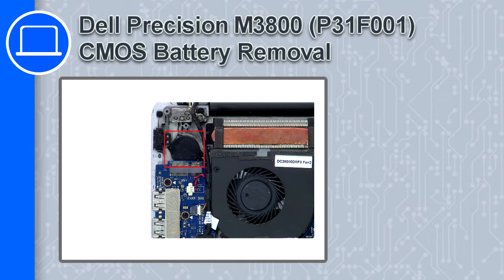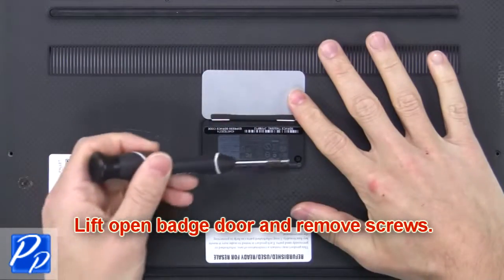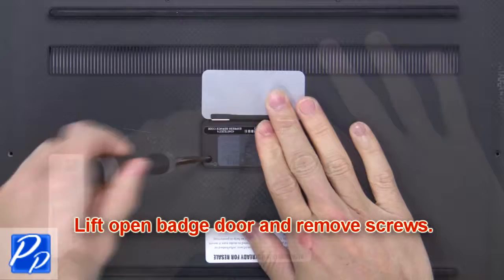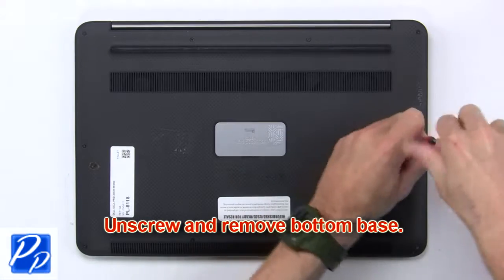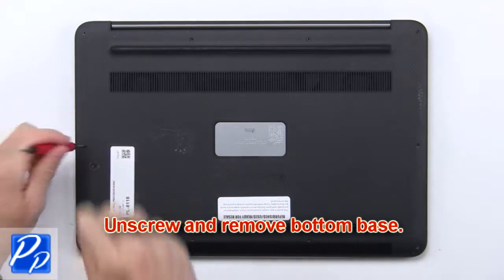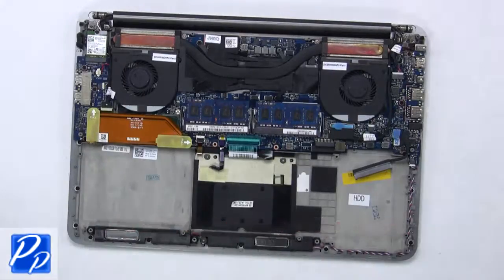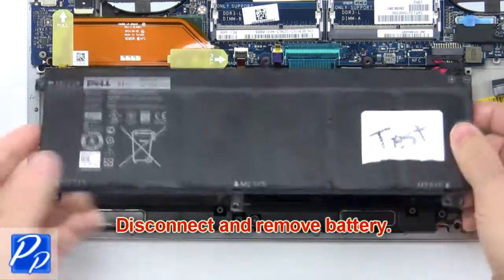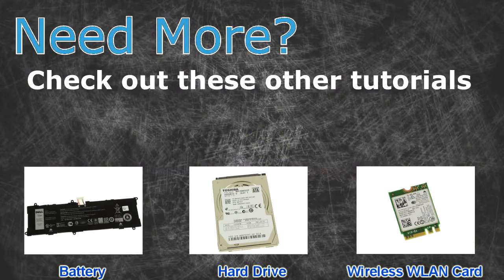Dell Precision M3800 (P31F001) CMOS Battery How-To Video Tutorial